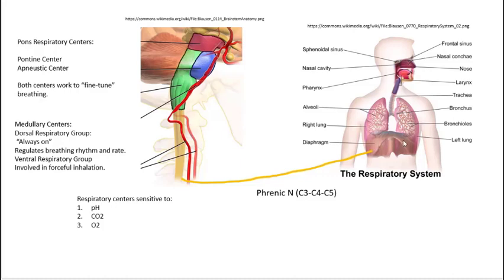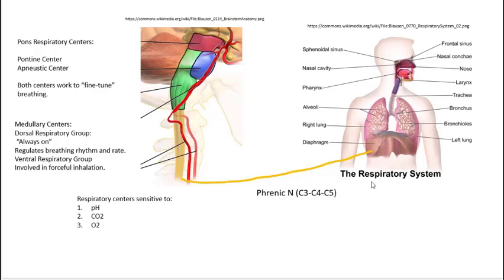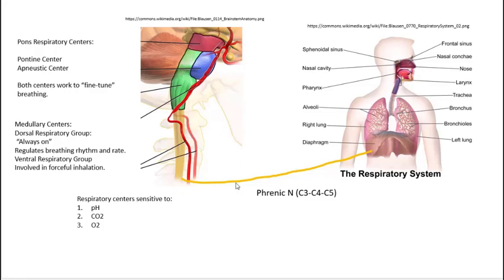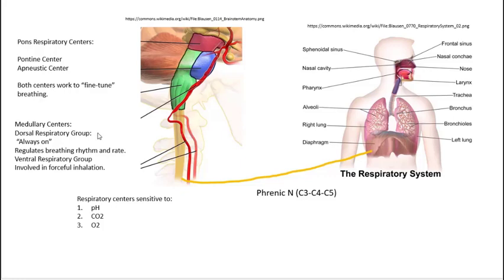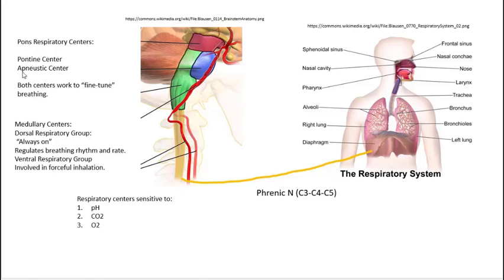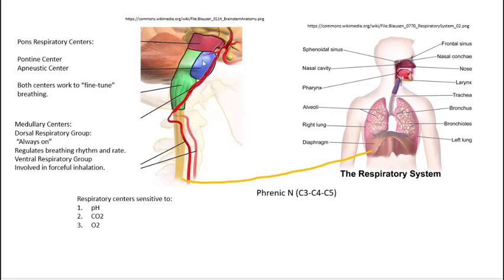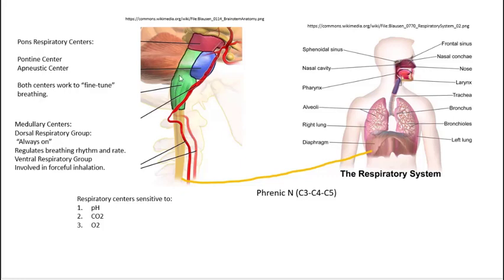Neural Control of Respiration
Overview of how the nervous system controls respiration for anatomy and physiology, pathophysiology, nursing.